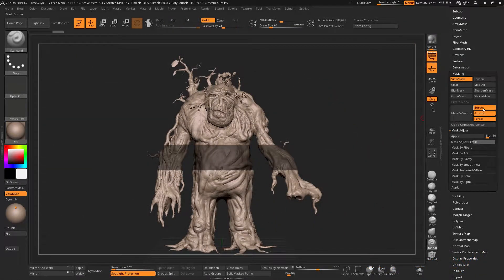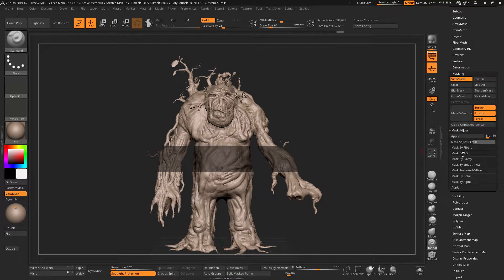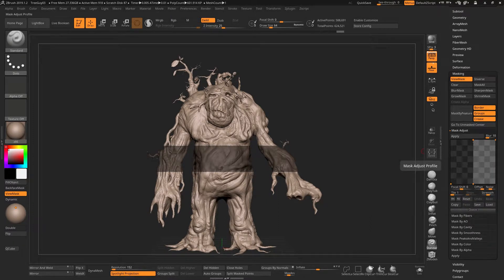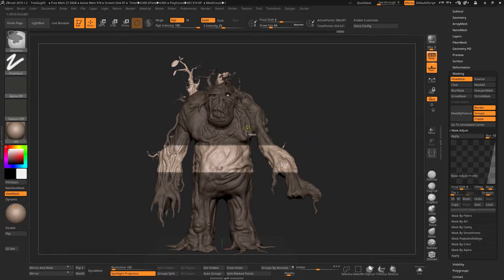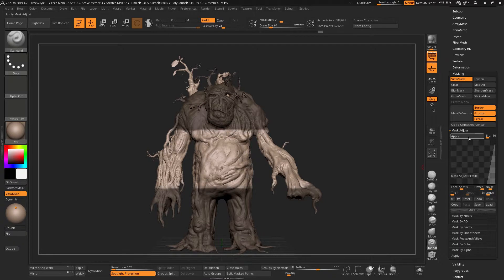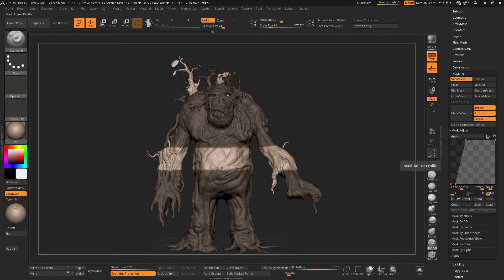Total control growing and shrinking masks in ZBrush!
You can get total control over the growing and shrinking of your masks in ZBrush.